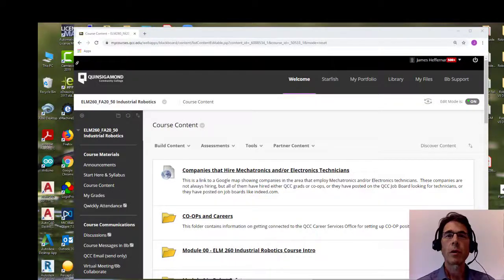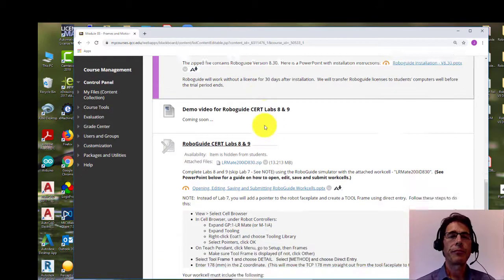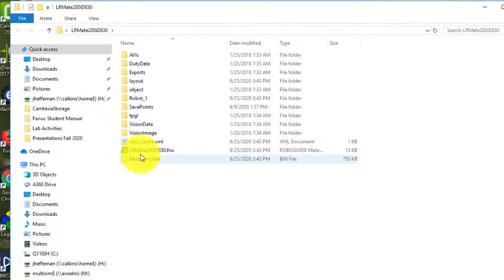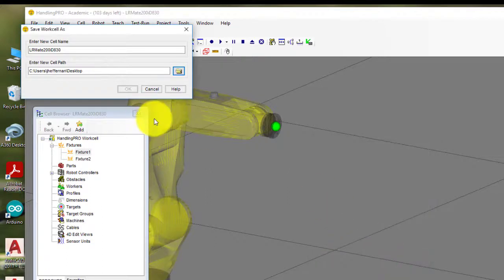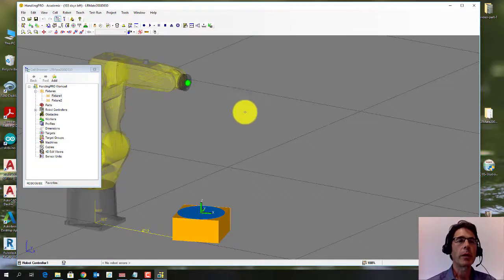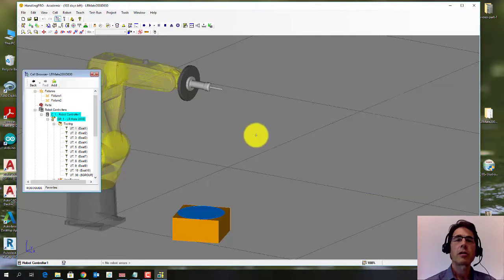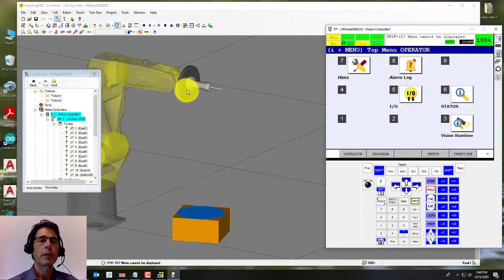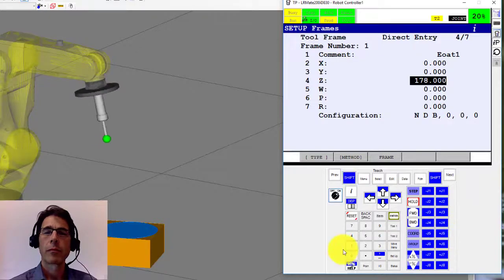ELM260 03 Roboguide Demo Lab08 Part01